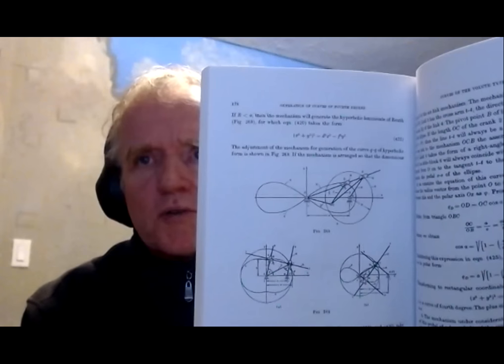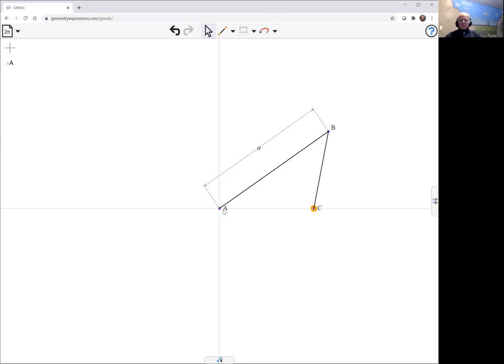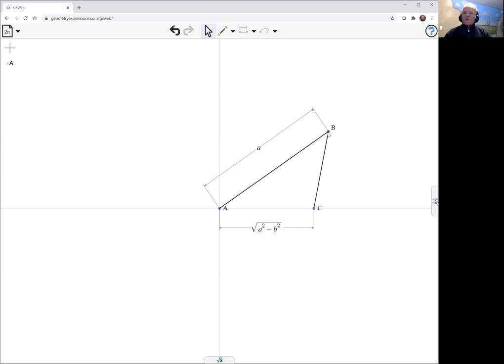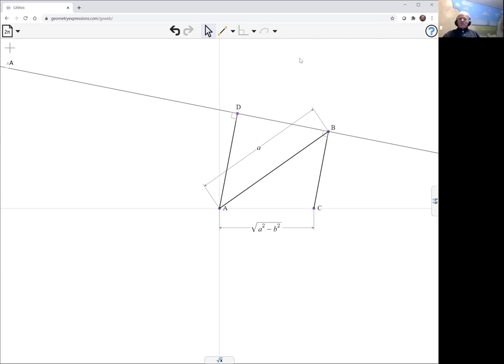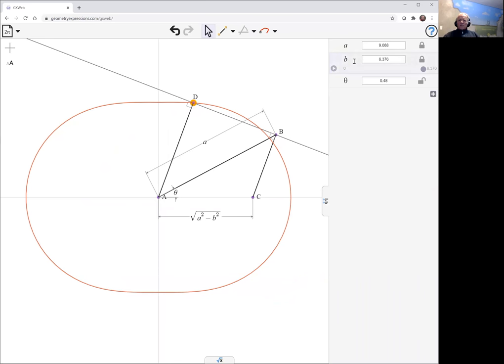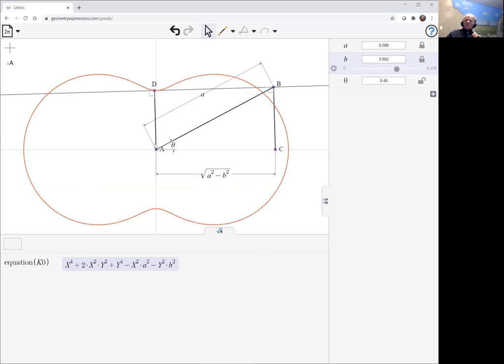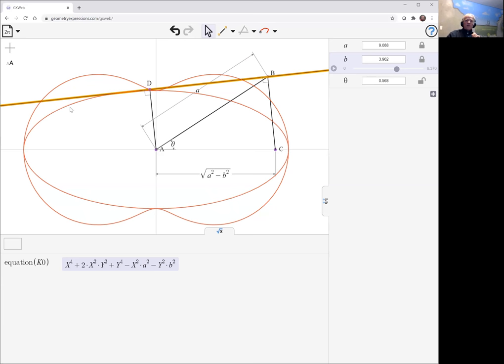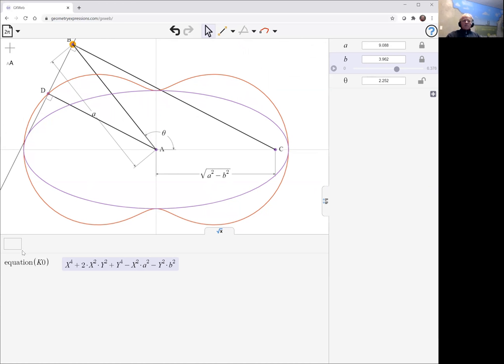Ellipse Pedal with GXWeb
We use GXWeb to model a mechanism for drawing the pedal curve to an ellipse, where the pedal point is the ellipse center.